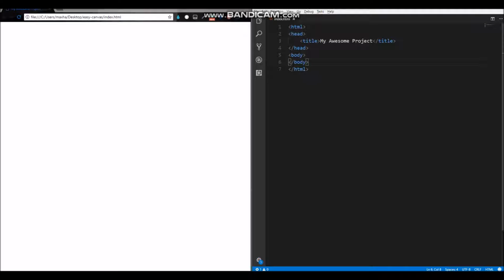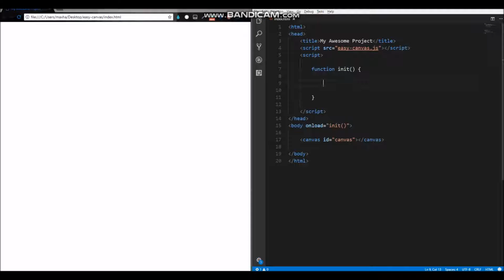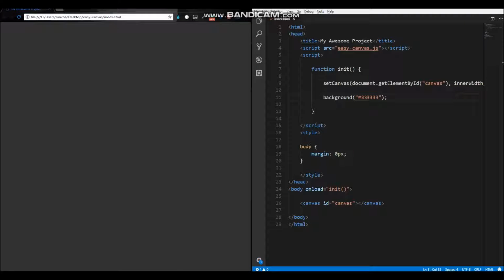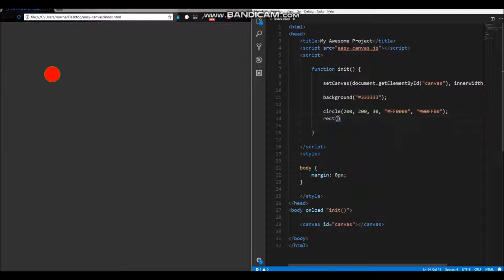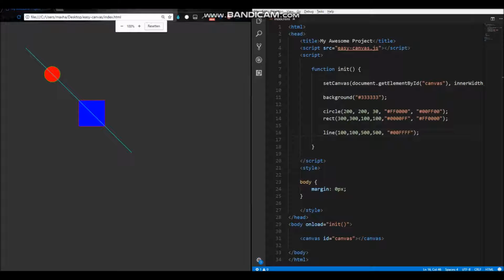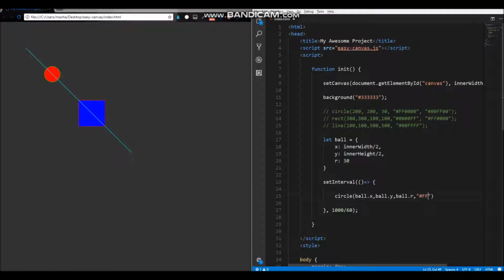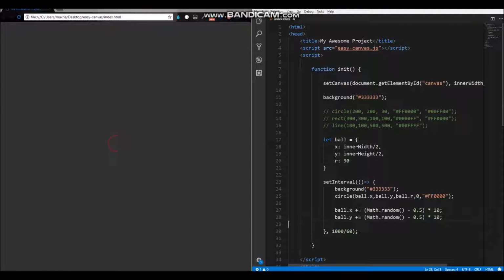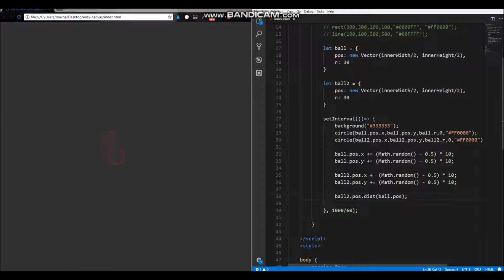easy-canvas.js #1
Huge thanks to Dan Shiffman (The coding train on youtube) for inspiring me to start learning javascript. His videos are the best!